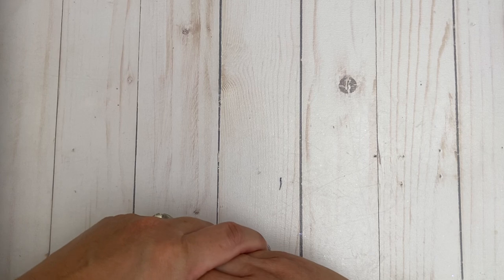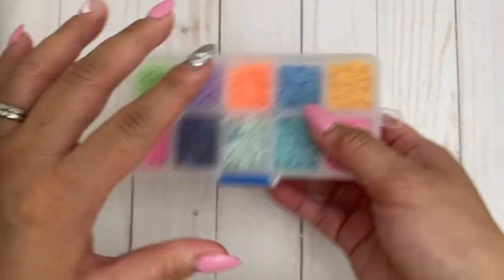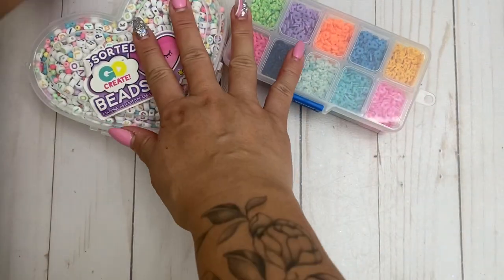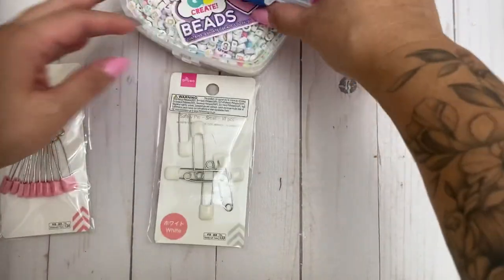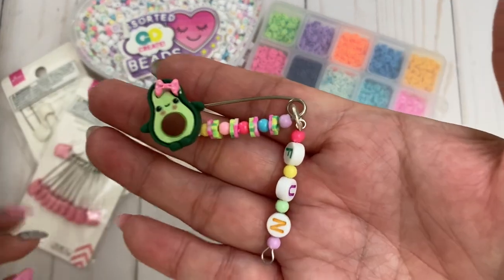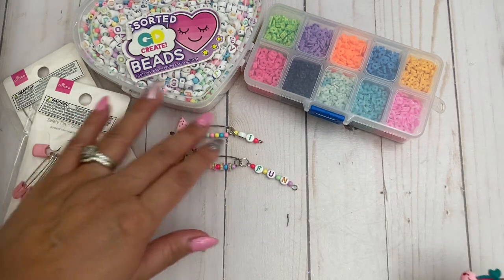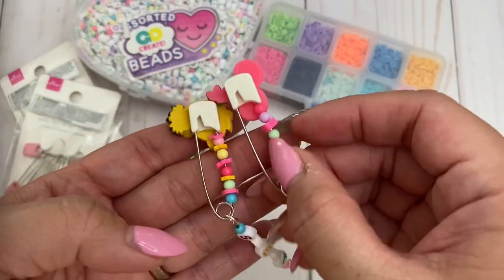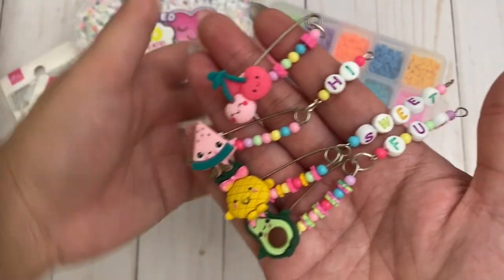Safety pin cuteness 🤗